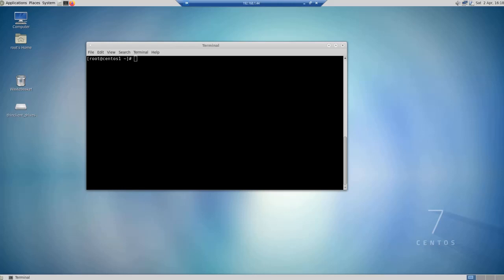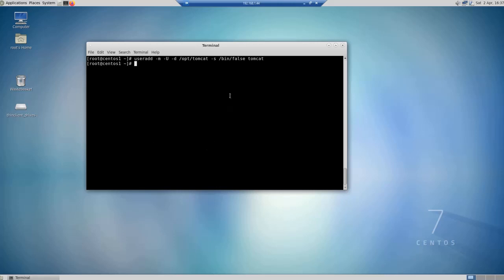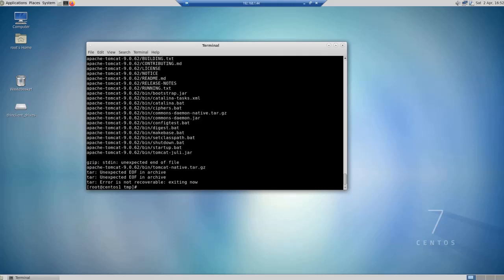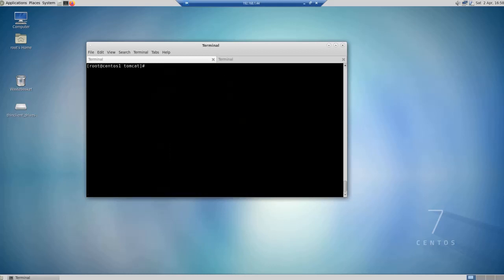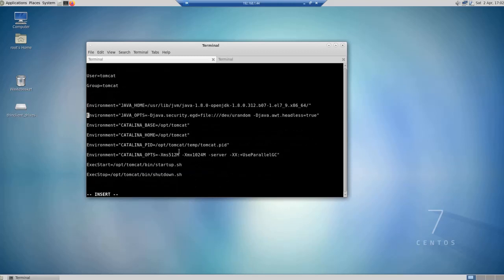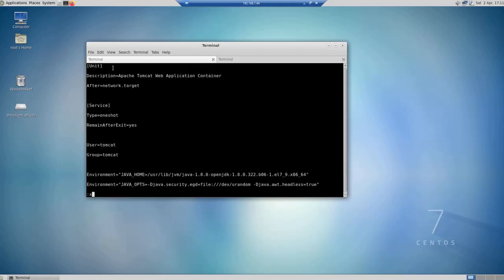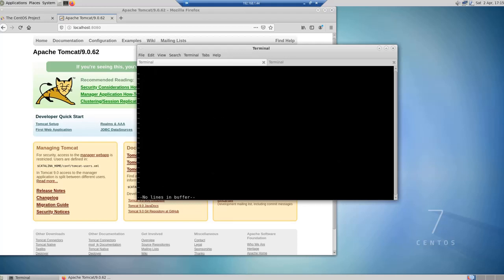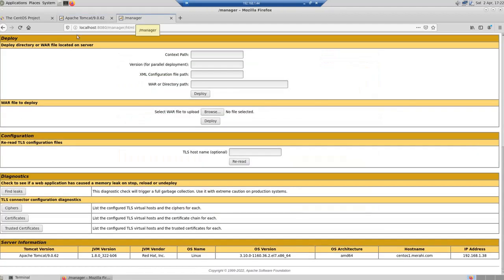How to Install Tomcat 9 on RHEL/CentOS/AlmaLinux/RockyLinux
Tomcat is an open source Java implementation package developed by the Apache Software Foundation. Learn how to install Tomcat 9 on CentOS 7 in this tutorial.